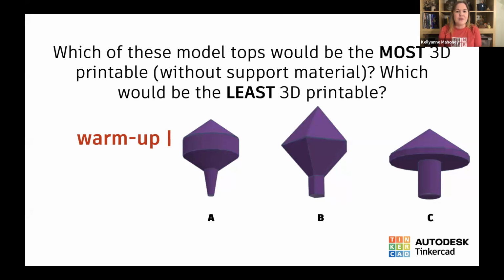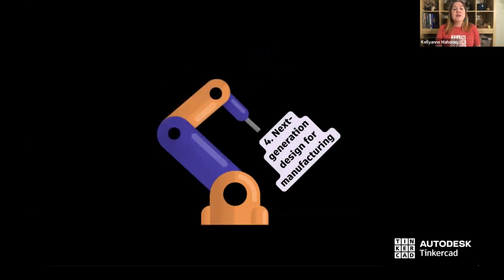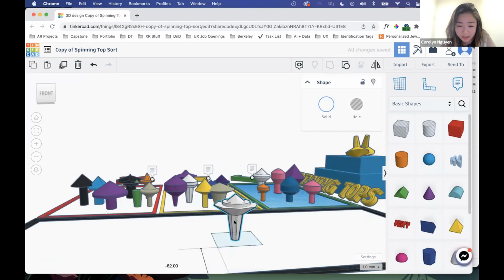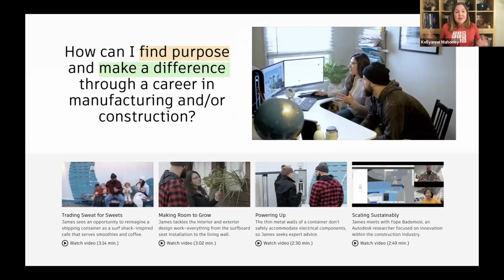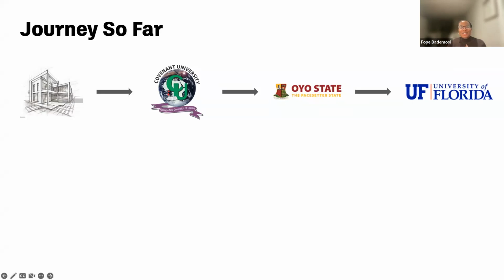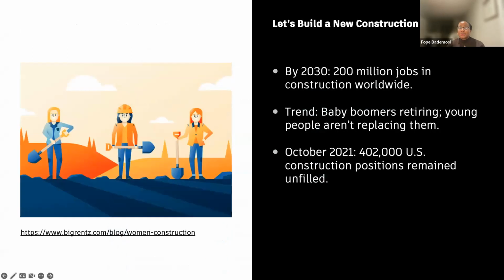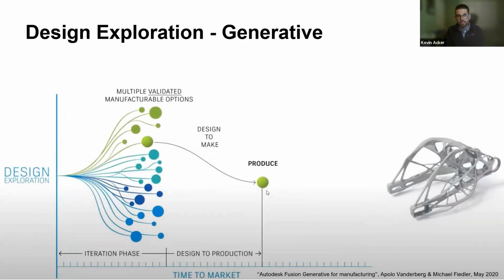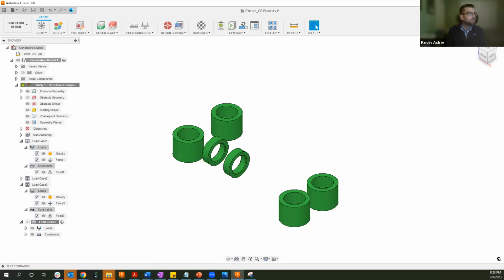Teaching with Tinkercad (Season 3, Ep. 2) - Exploring Advanced Manufacturing for CTE Month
Teaching with Tinkercad Webinar 2023: Exploring Advanced Manufacturing for CTE (Career and Technical Education) Month

What do artificial knees that can be implanted by robots, 3D printed bridges that are better for the environment, and rocket-engines that power people into space all have in common? They were designed and made by our panel of expert speakers who will be featured in our next webinar, just in time for CTE (Career and Technical Education) Month! Whatever grade level or subject you teach, join us as we open up a window into the future of making and discuss ways you can explore inspiring careers with your students. Learn more about 3D printing with our guest speakers Fope Bademosi, Kevin Acker, and Carolyn Nguyen.